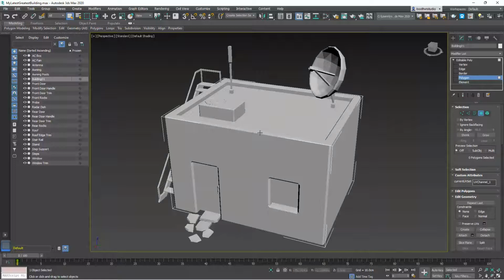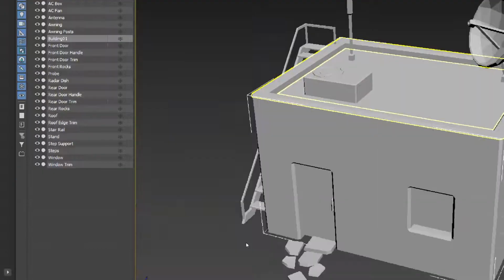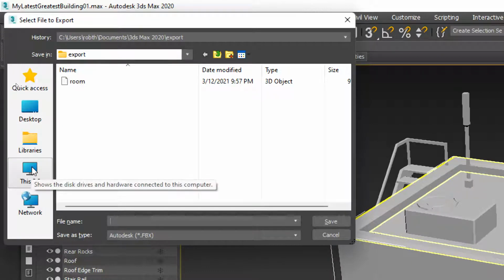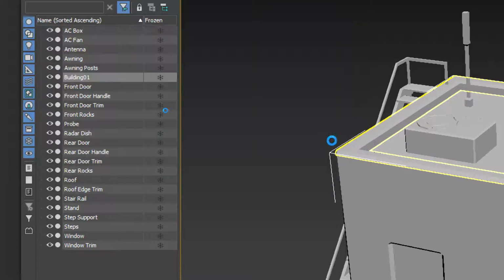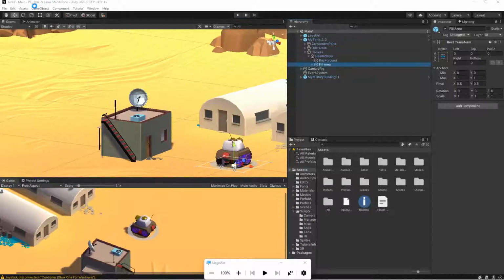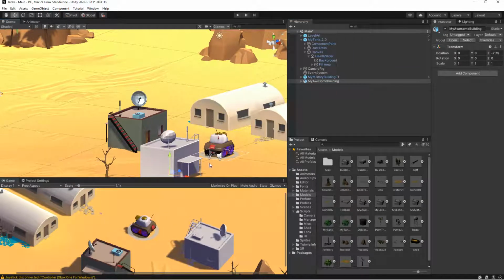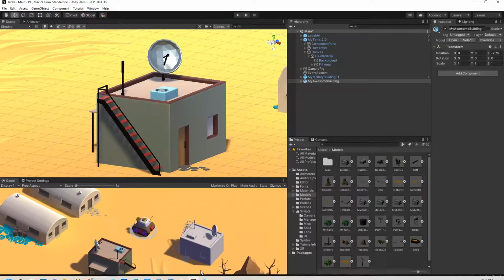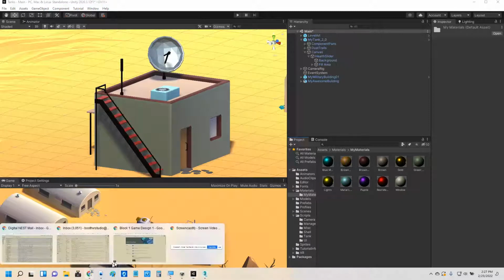Exporting the Model to Unity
I explain how to export the .fbx file back into Unity so we can apply custom materials to it.